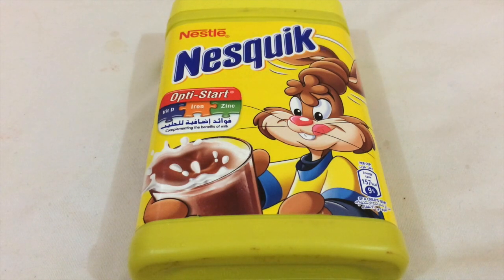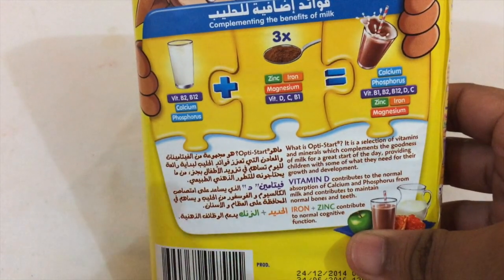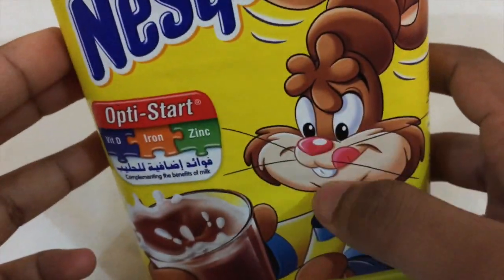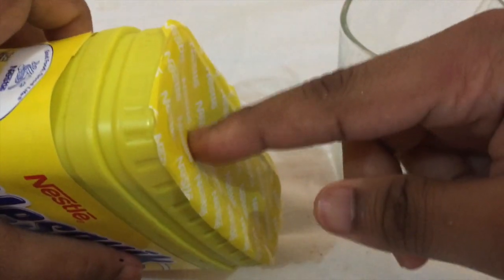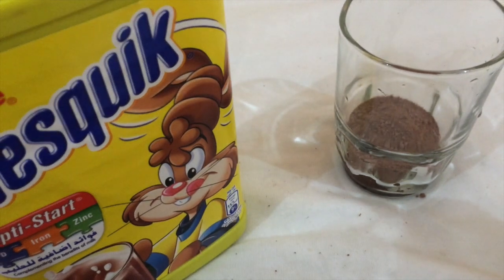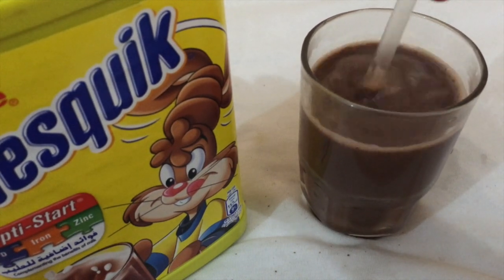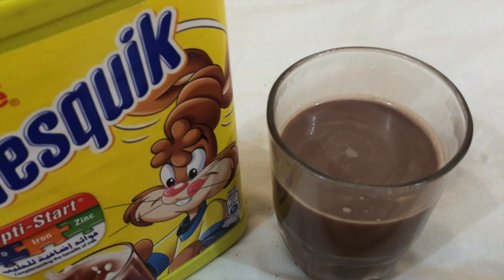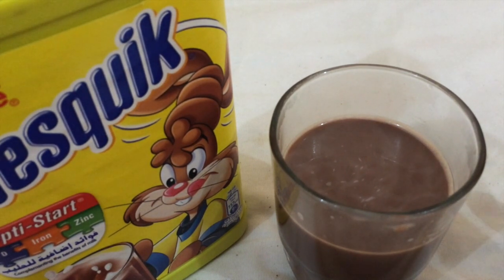How to make Nesquik Chocolate drink - review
Snacking world trying to make and taste Nesquik with milk which is pretty awesome

Try out the latest Nesquik strawberry flavour